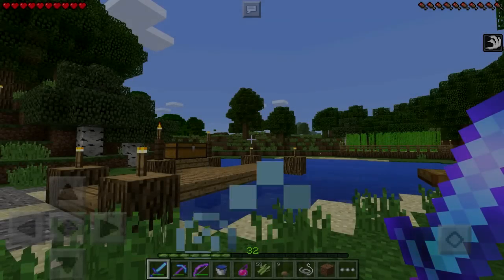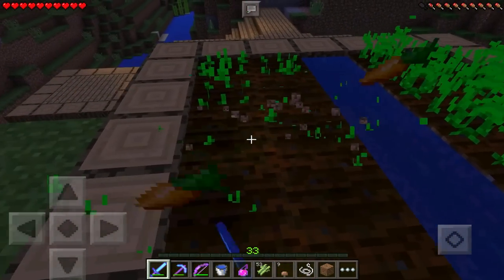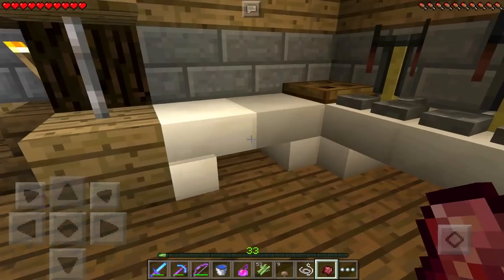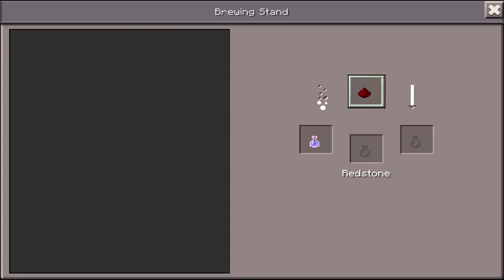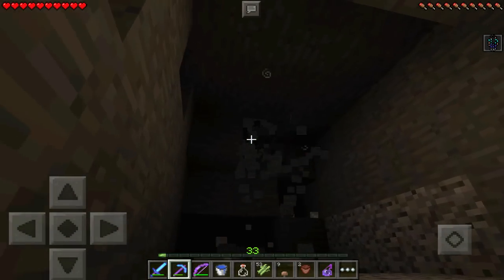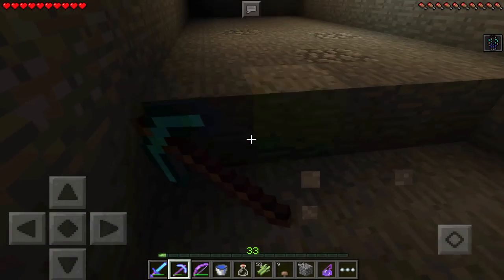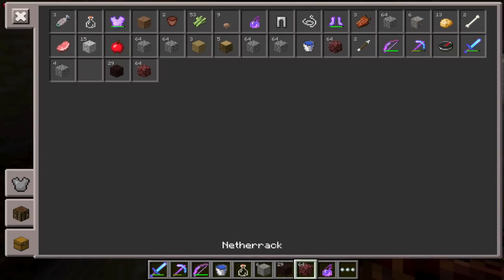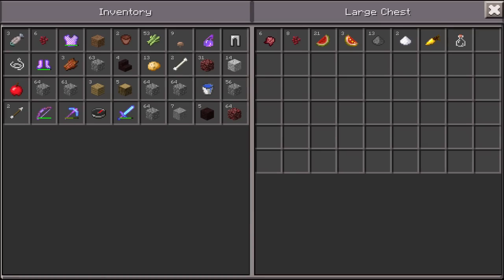Survival Let's Play Ep. 27 - I'm Invisible!!! - Minecraft PE (Pocket Edition)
Welcome back to the Survival Let's Play! Today we do some brewing! I hope you guys enjoy the video, all support is greatly appreciated! Thank you all so much! Enjoy :D